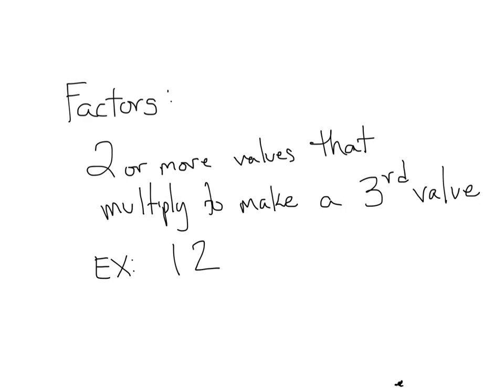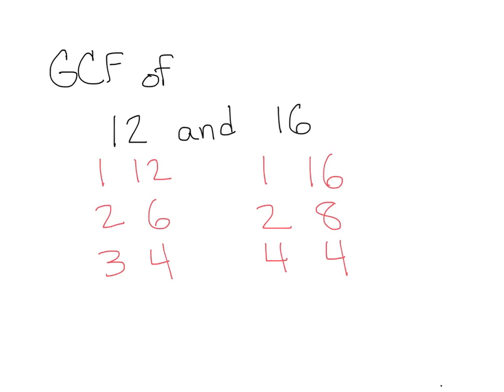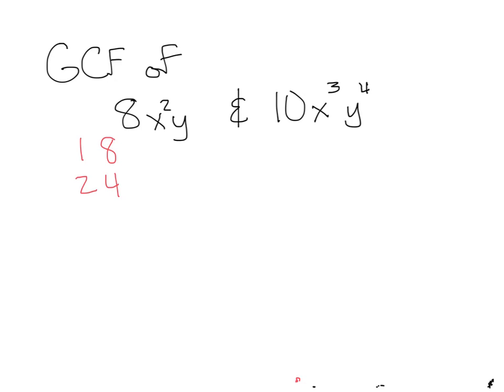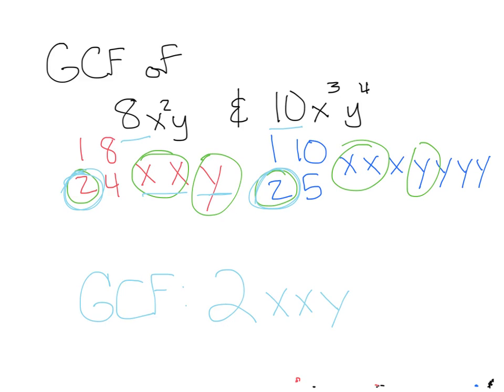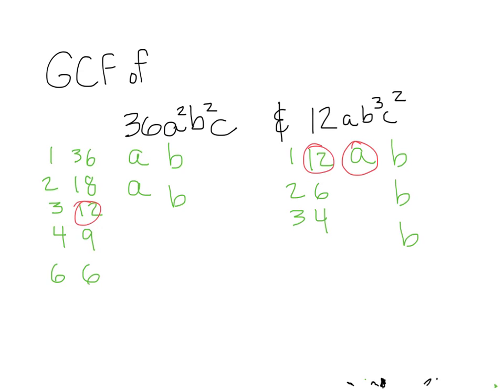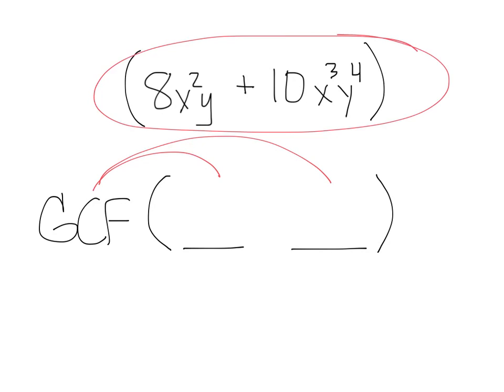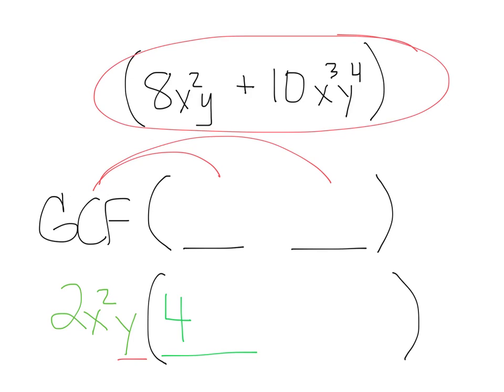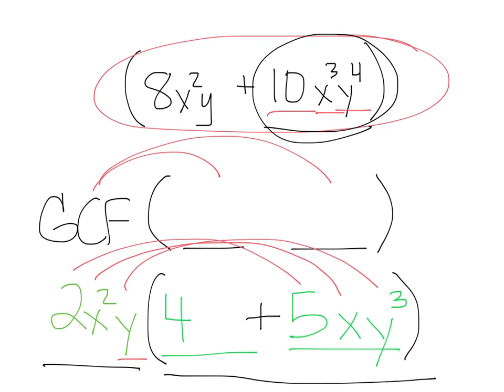Factoring: GCF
Basic introduction to factoring out GCF's from expressions